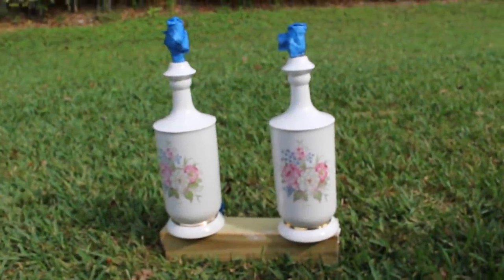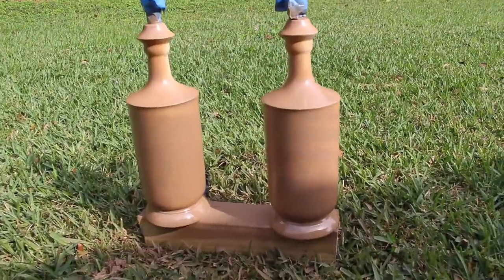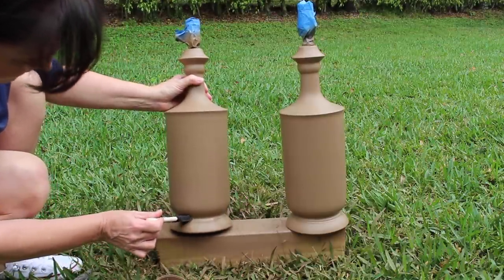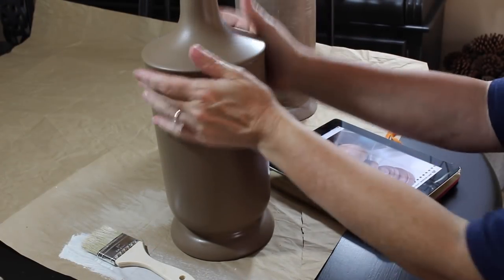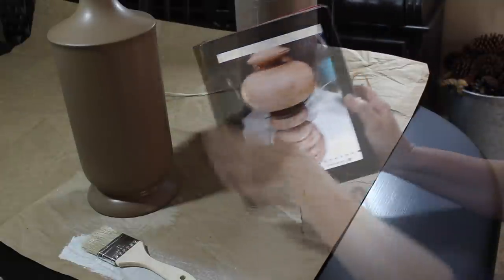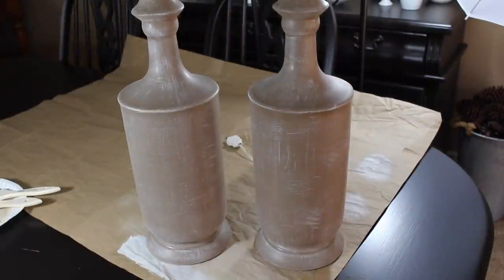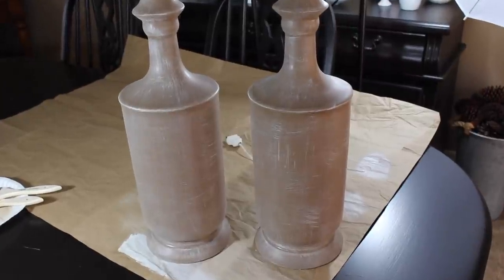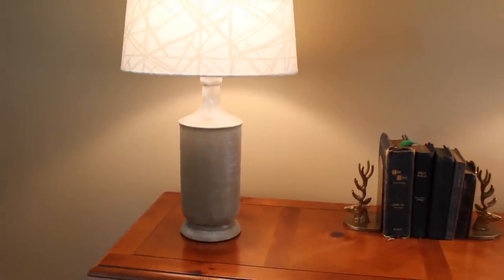Trash to Treasure: Free Lamp Re-Do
Voting open until April 15, 2016

Kelly/Dixie Debutantes
125 S. State Road 7